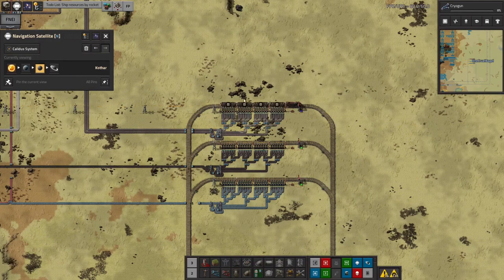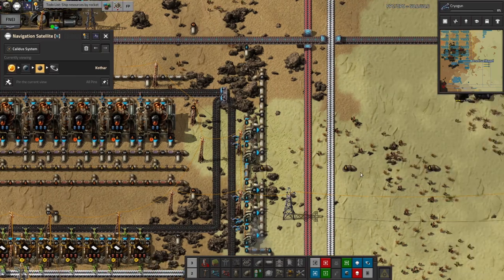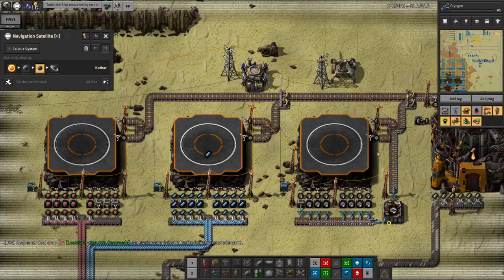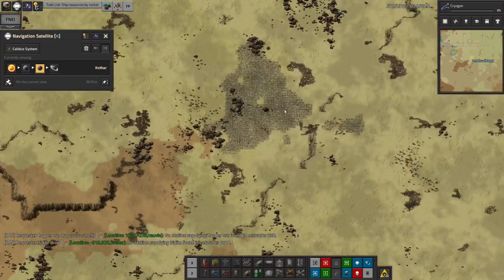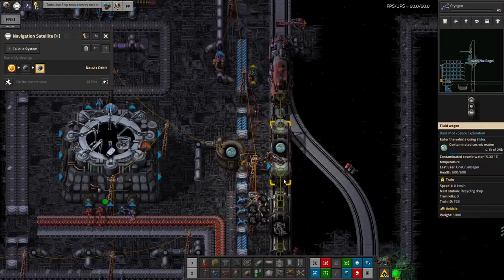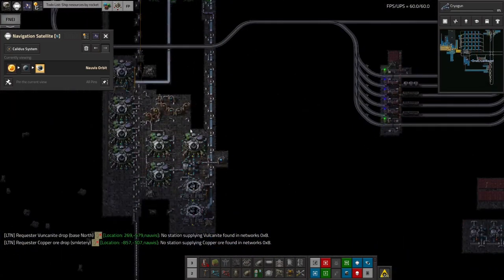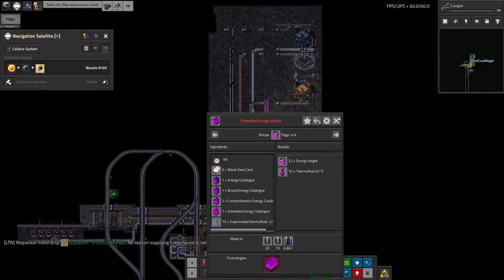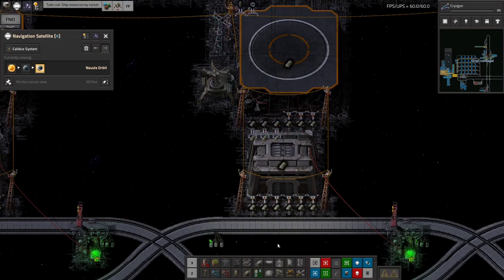S3-E11 - Iridium Revisited - Laurence Plays Factorio: Space Exploration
After stalling a bit on the energy science because I couldn't make mirrors, due to an iridium shortage, I've been off to Kothar again to beef up the production and make it worthy of series 3! It's not perfect, but it's definitely working now - and I think that means it's time to do more science!